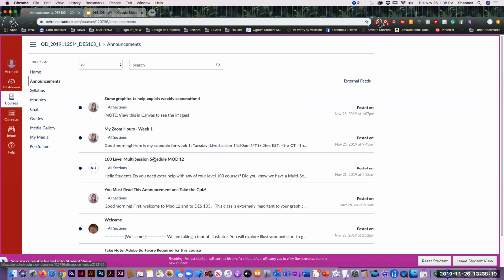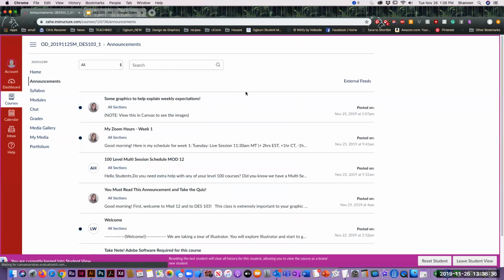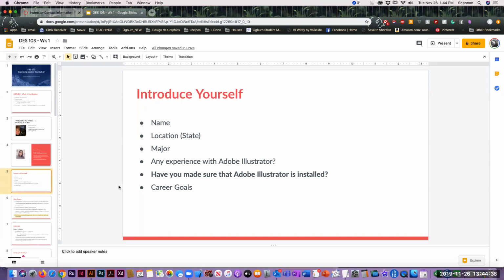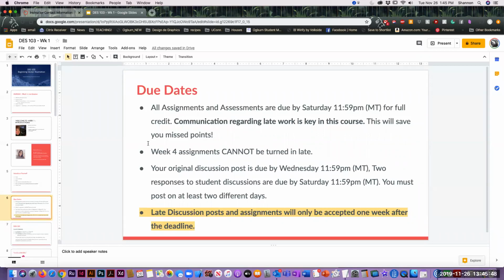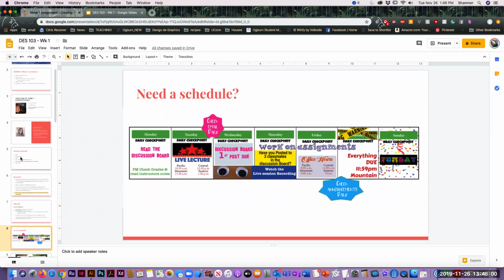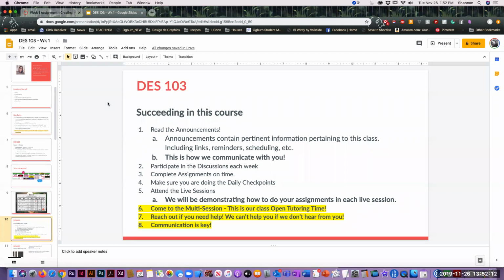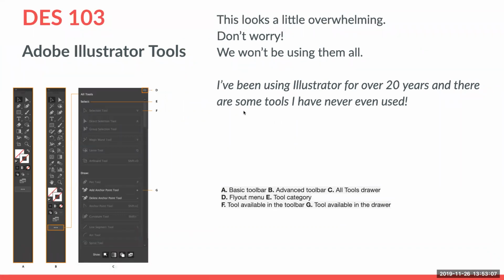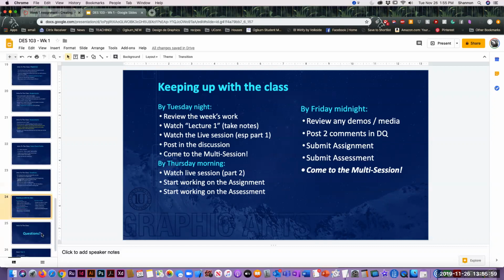Learn Illustrator FAST with Shannon - Week 1 Live Lecture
Learn Illustrator FAST with Shannon